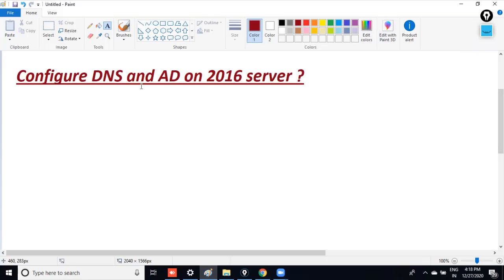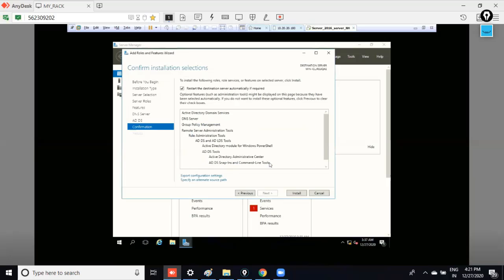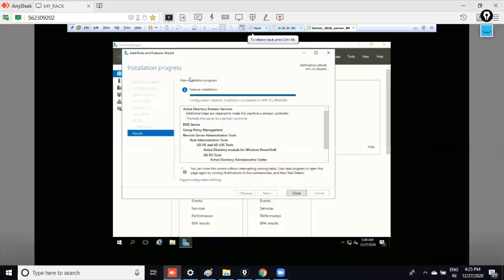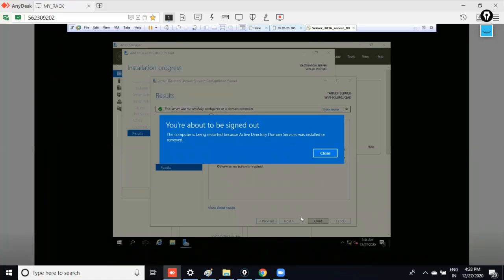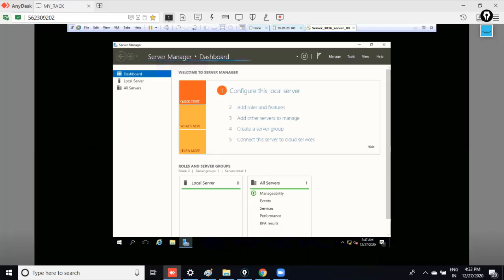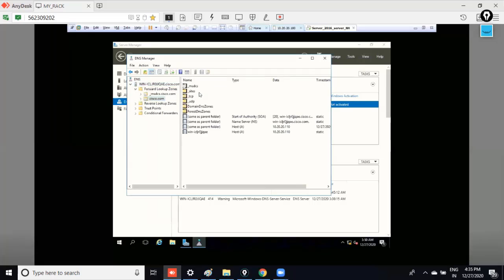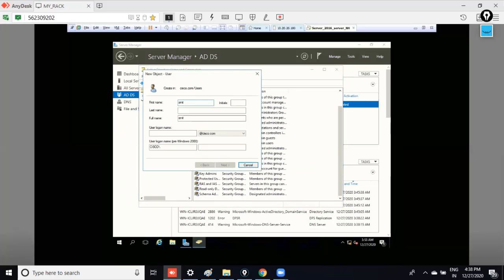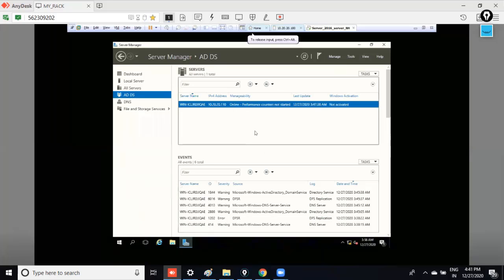Active Directory and DNS install for CCNP Lab ISE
In this video, we'll walk you through the essential steps for installing Active Directory and DNS in a CCNP lab environment. These foundational services are crucial for network management and security, especially when working with Cisco Identity Services Engine (ISE). Whether you're setting up a lab for the first time or refining your existing setup, this guide will help you ensure everything is configured correctly.

📚 Placement Programs:
CCNA + CCNP Combo

📘 Cisco Courses:
CCNA Course 200-301

🔥 Firewall Courses:
F5 LTM v13

☁️ Cloud and Security:
AWS Associate